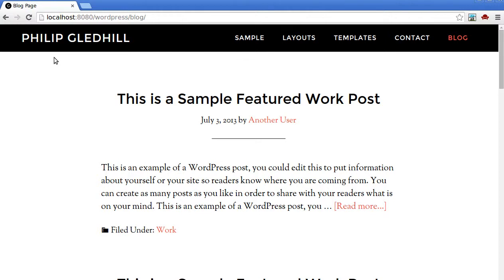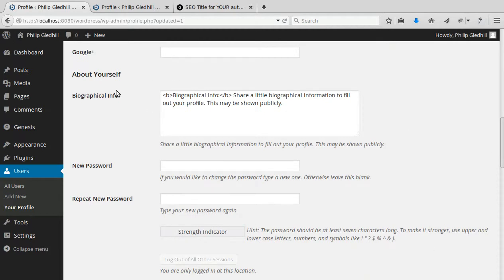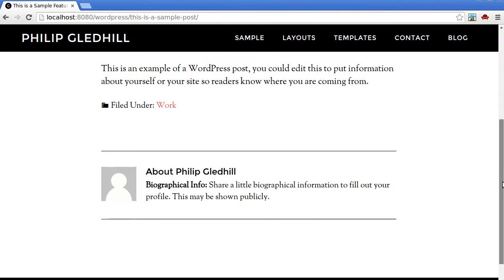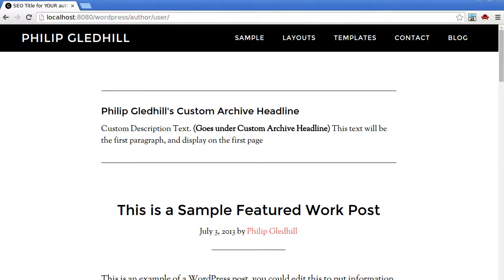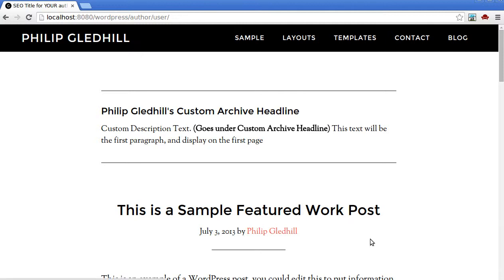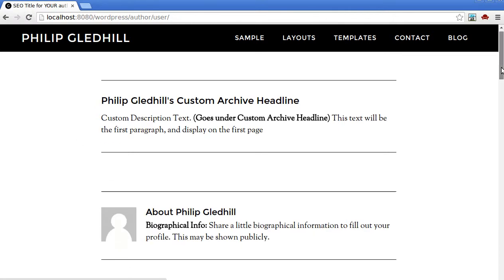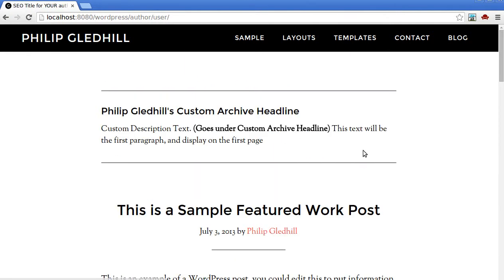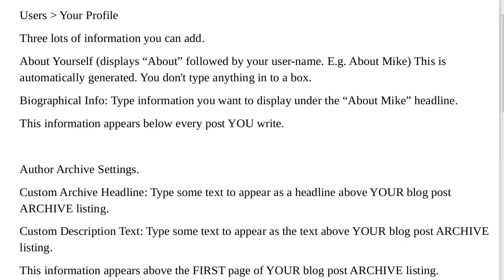Blog post user profile box in wordpress and Genesis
How to add the about-the-author box under blog posts in Genesis and WordPress.